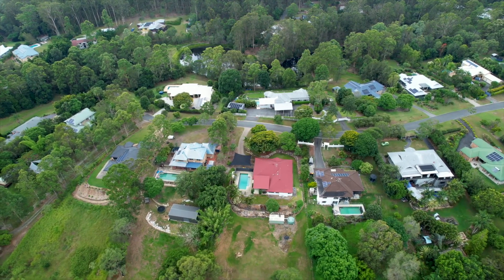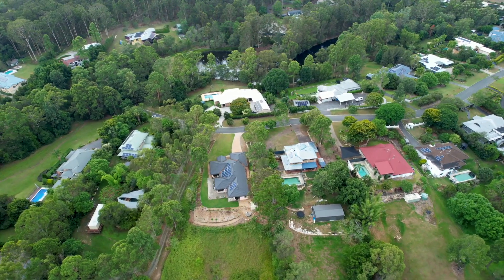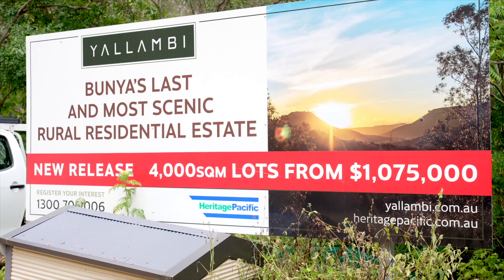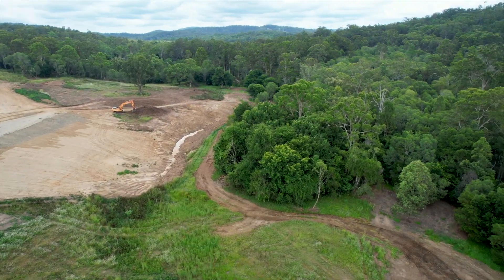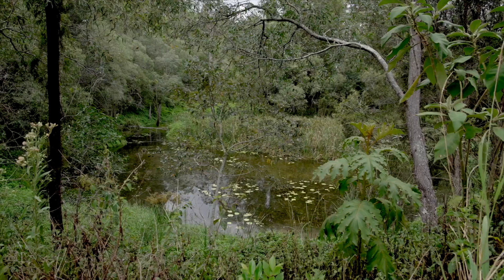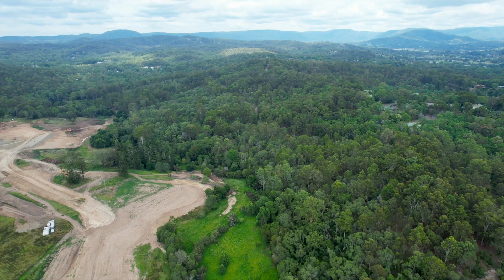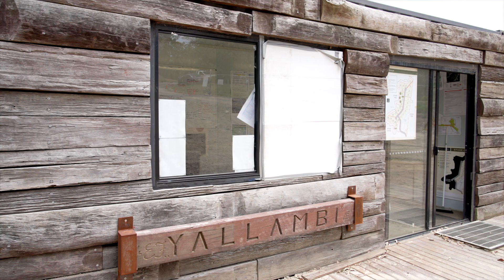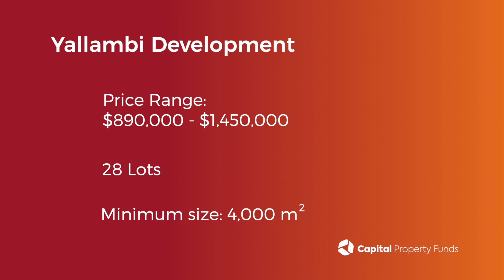Yallambi Construction 10% Units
"Yallambi" is located in Bunya (25 minutes from Brisbane CBD). This 28 lot residential development is located in a natural wonderland between 2 creeks (Burgan and Wongan), parks and a natural bush land environment. Peace and quiet is a key selling point for "Yallambi". The developers have won prestigious environmental excellence and development awards from the Urban Development Institute of QLD, for the adjoining residential development - "Bunya Lake". Developed in the late 1990s and 2000's, these lots have maintained their value and presentation and done exceptionally well. Loan Summary – Yallambi Construction 10% Units

Key Information - Loan Term 10 months – Expected Repayment March 2024 - Investor Distribution Yield 10.00% p.a. – paid quarterly - Minimum Investment $50,000 - Security Registered first mortgage - LVR The loan to valuation ratio (LVR) is calculated to be less than 59.46%. - The loan agreement allows for a maximum LVR of 65% (exclusive of GST).

Security is provided via a registered first mortgage over the Subject Property being: - Land located at 79 Farm Road Bunya QLD 4055, specifically lot 39 on CP S31417 referred to in this document as ‘Yallambi” and situated 19km from the Brisbane CBD. - The property has a development approval of 28 acreage lots. - Yallambi provides lit sizes ranging from 4,000m2 to 7000m2. - Surrounded by parks, protected bushland, and Bergin & Wongan Creeks, Yallambi offers a choice of either Creek edge or Parkside lots.